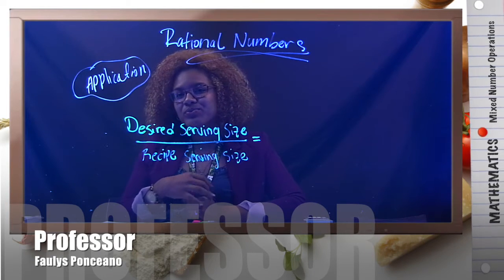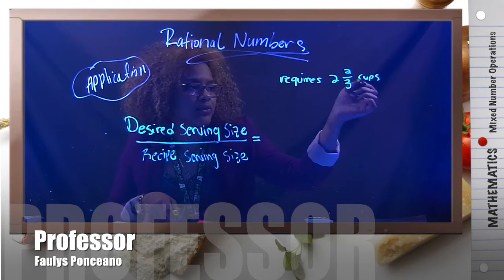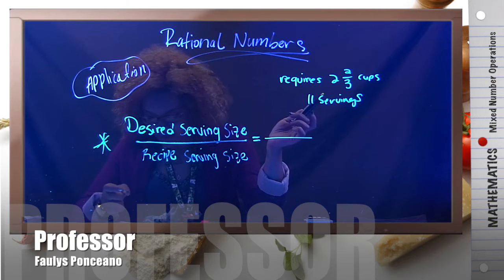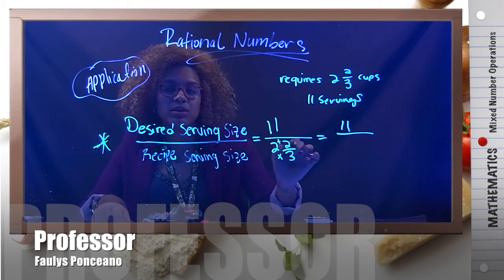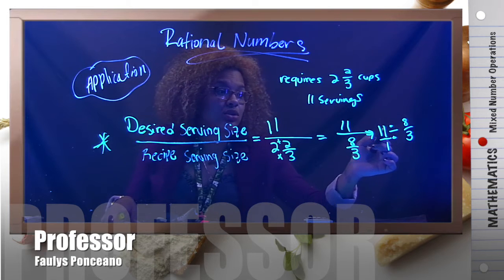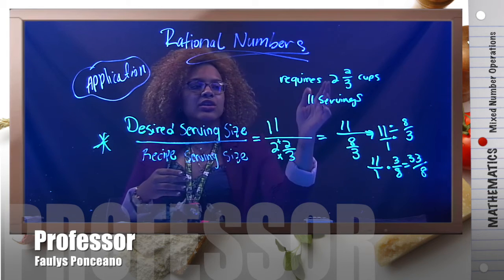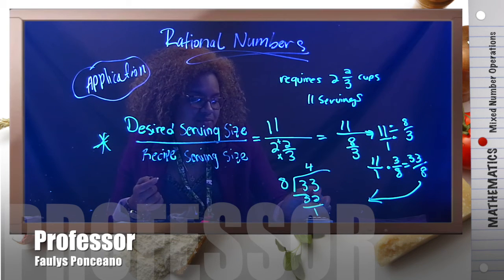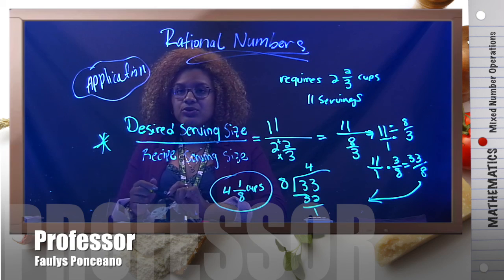Mathematics Applications - Mixed Number & Fraction Operations